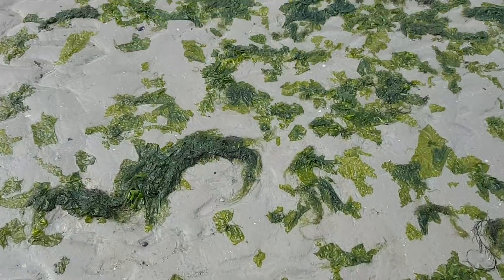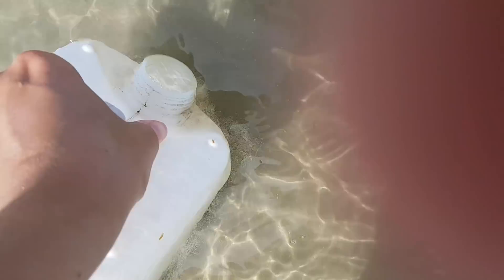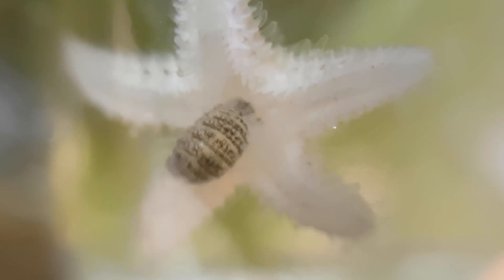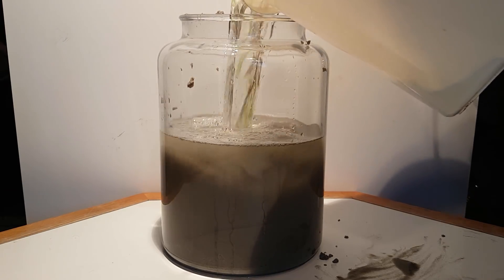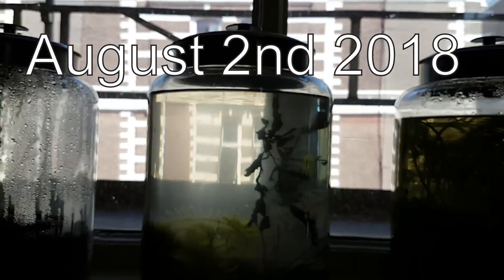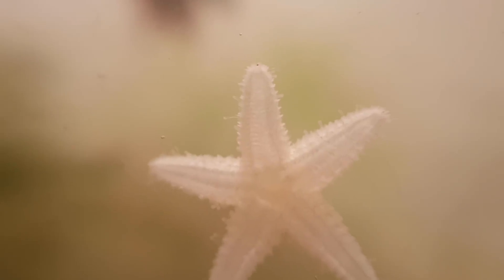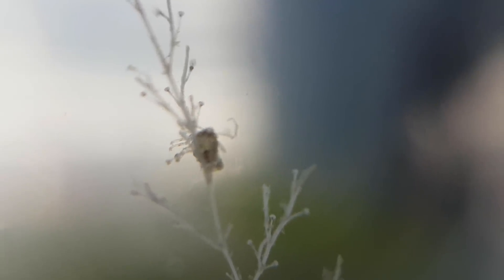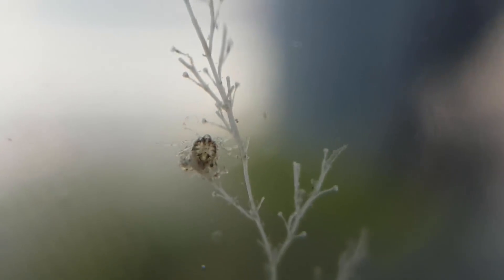Huge Natural Saltwater Ecosphere - Starfish, crabs and a lot more...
I made a very big (2.5G/10L) natural saltwater ecosphere. I went to the North Sea and brought seawater and sand with me in jerrycans. Then I built the huge ecosphere and it is full with all different kinds of life. There's a starfish and a crab and even a crab larvae. There's also amphipods and a lot more crustaceans and different kinds of seaweed and marine plants.